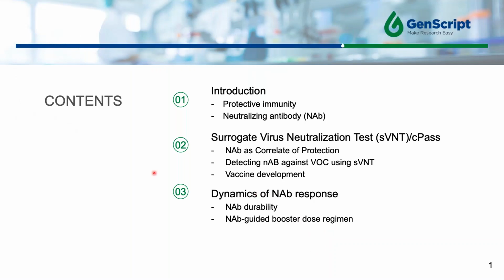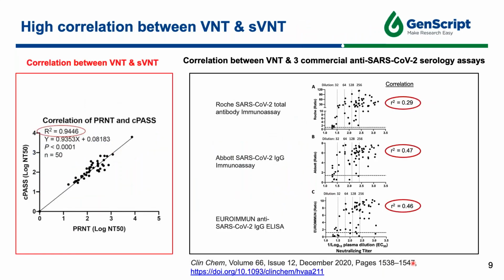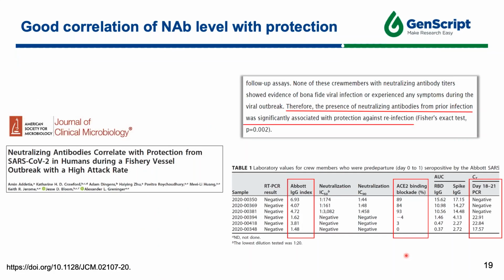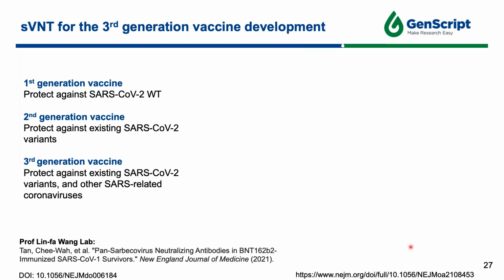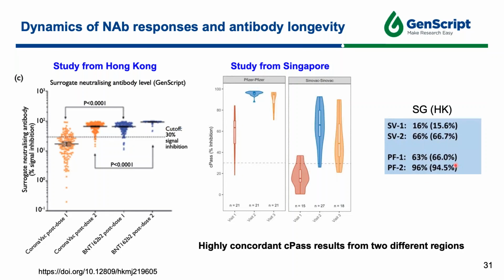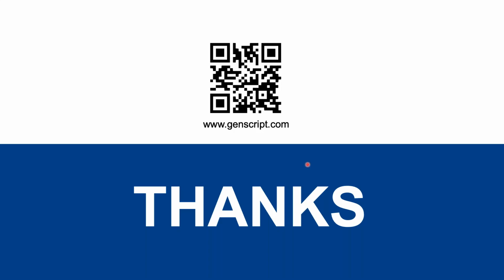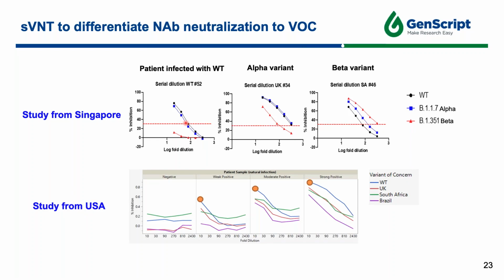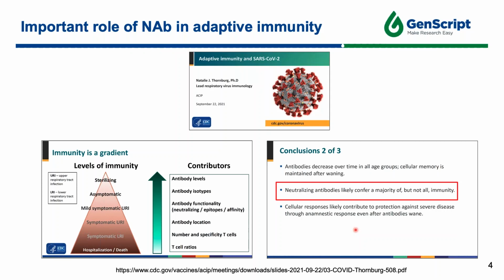cPass™ SARS-CoV-2 Neutralizing Antibody (NAb) test for post-vaccination monitoring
With the increase in number of fully vaccinated population and the trend of moving from pandemic to endemic worldwide, there is a shift of focus on use of SARS-CoV-2 serology assays for diagnosing past infections to evaluating vaccine-induced immune protection. Neutralizing antibodies (NAbs) are critical human immune defense mechanisms against viral infections. NAbs protect the host from viral infection by binding to sites on the virus and inhibiting entry of the virus into the host cell.

In this session, Dr. Su Chengxun will discuss challenges in COVID-19 post-vaccination monitoring, protection against new variant of concerns, as well as limitations of existing serology methods. We will also review cPass™ correlate of protection, NAb longevity in infected & vaccinated individuals, its importance in next-generation vaccine development and why cPass™ can potentially guide booster shot regimen and serve as COVID-19 ‘exit strategy’ to reopen the economy and society.